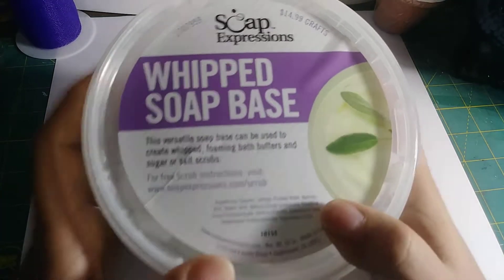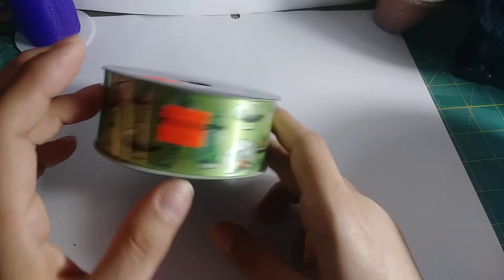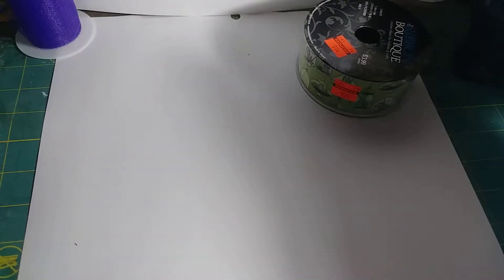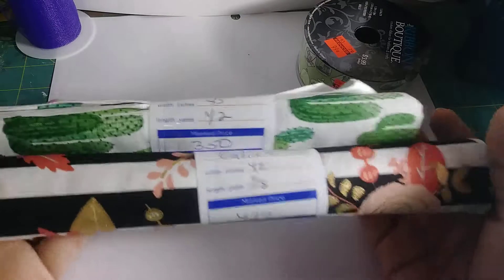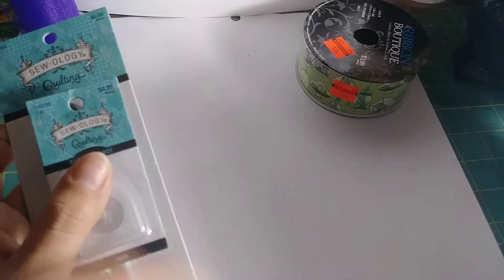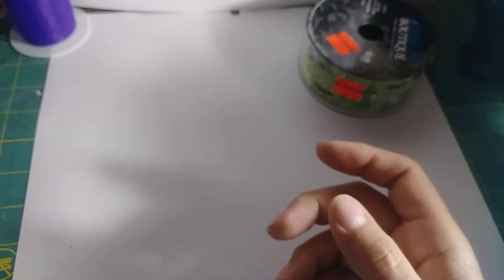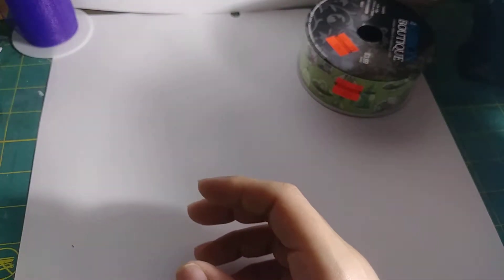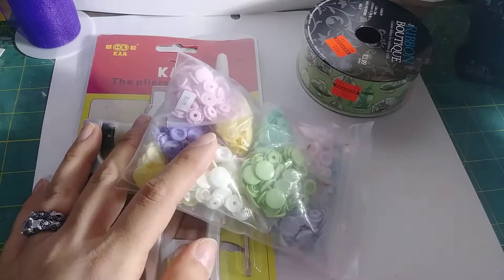Hobby lobby haul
I shop for crafts more then i craft lol